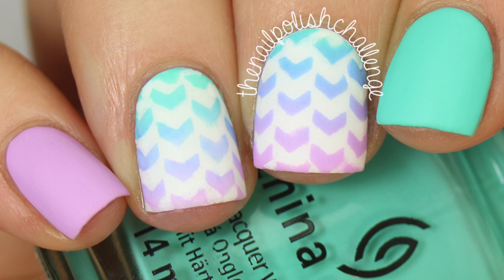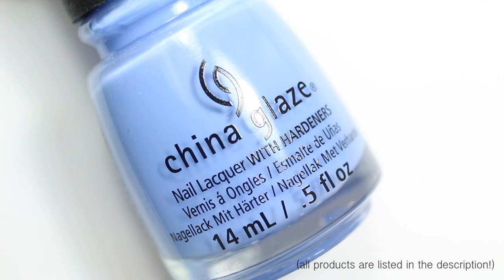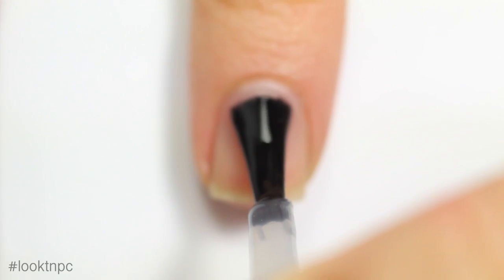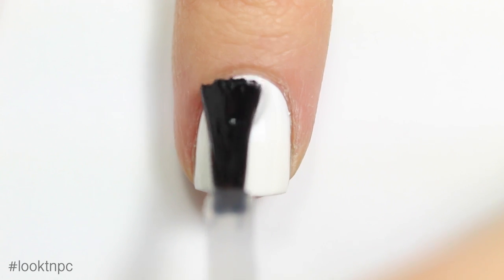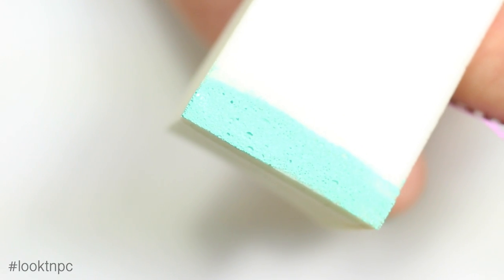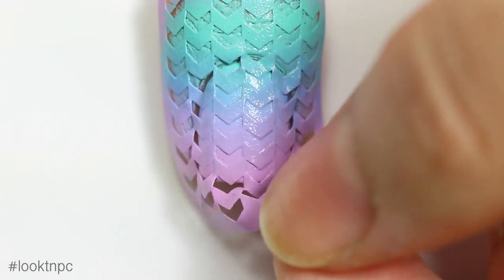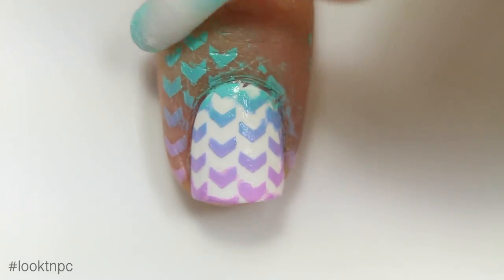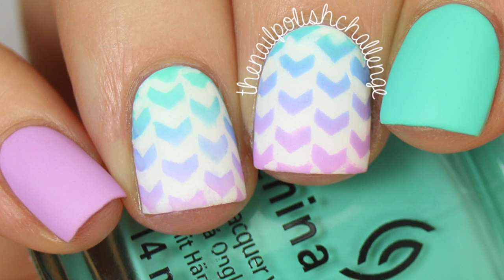Gradient Chevron Pattern Nail Art Tutorial || KELLI MARISSA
I also used a plain old cosmetic sponge!

GET SOCIAL!!